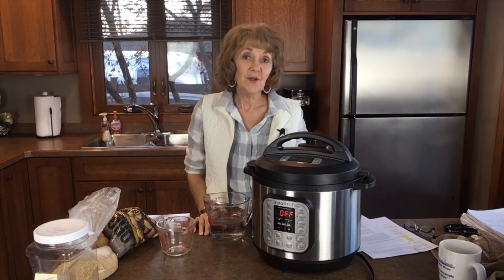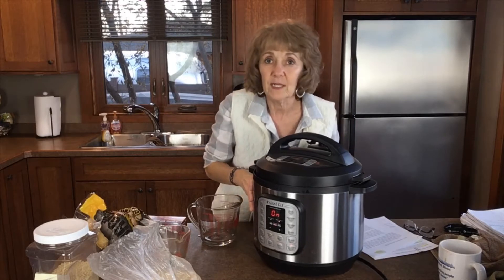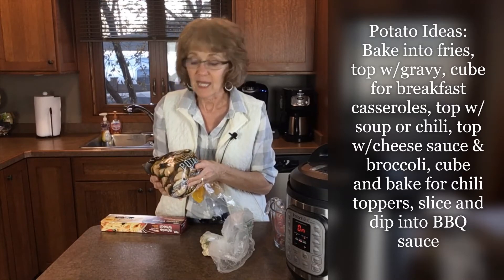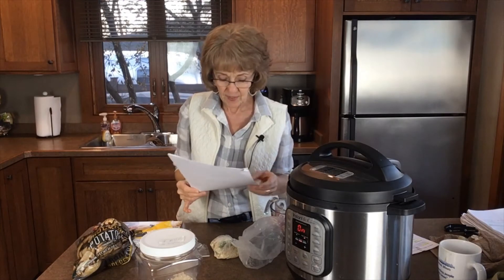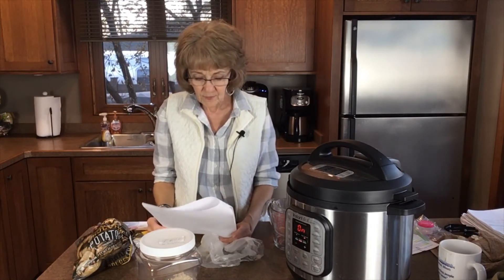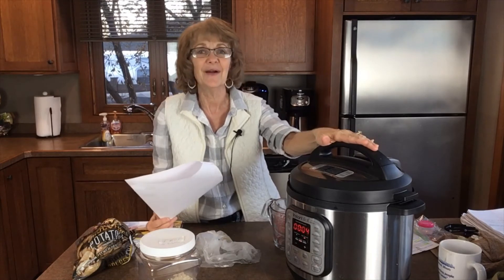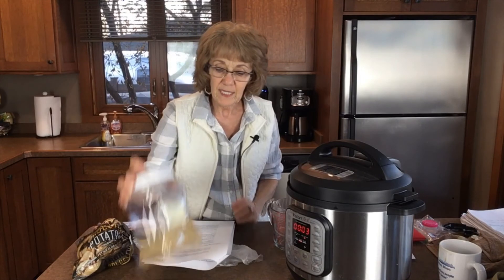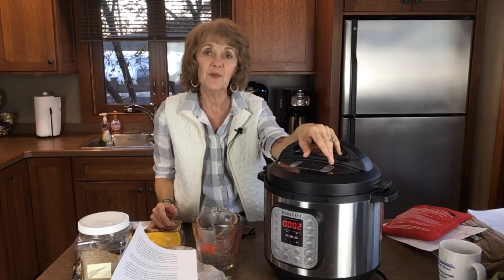Batch Cooking for a Whole Food, Plant-based Diet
We all live busy lives! Batch cooking and other time-saving techniques are wonderful for anyone who's short on time.This video will share a few tips.

If you struggle to keep the weight off, or are concerned about your health: Check out this FREE 45-minute training class, where you'll walk away with 3 things you can implement today!

While on the website, order a signed copy of the award-winning book, The "Plan A" Diet: Combining Whole Food, Plant-Based Nutrition with the Timeless Wisdom of Scripture!